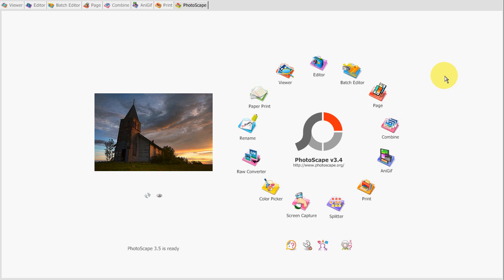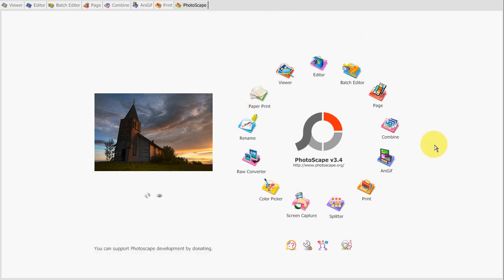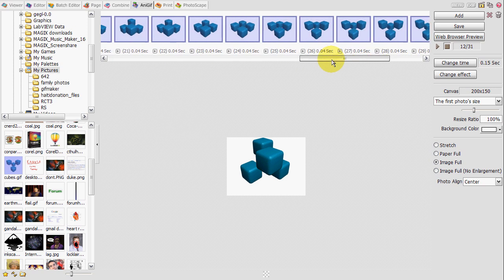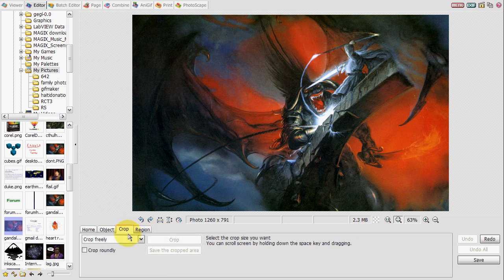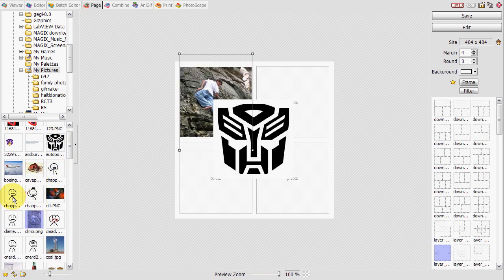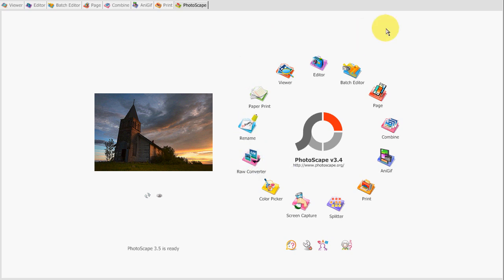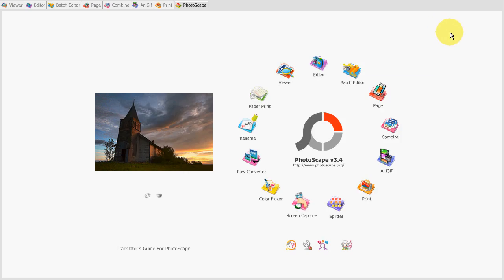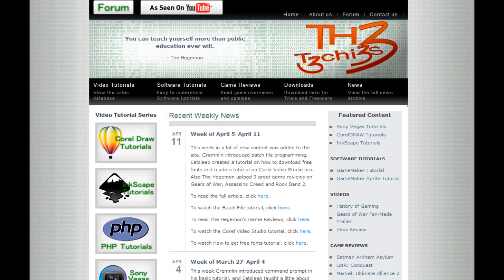PhotoScape Tutorial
This video shows you the main features in Photo Scape v3.4, a simple and free photo editing program.